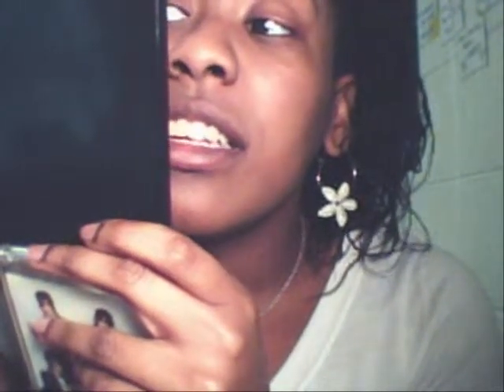Rope/ Sister Twist Out pt. 2 & Makeup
End results of my twist out plus makup

Products used:
Grapeseed Oil
Avon Black Eyeliner and Mascara
Urban Decay Eyeshadow Palette